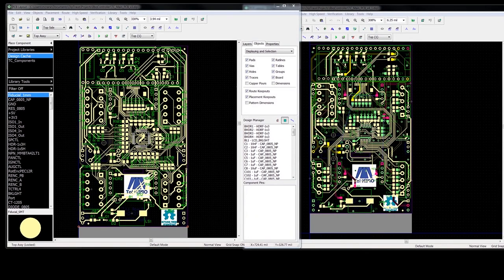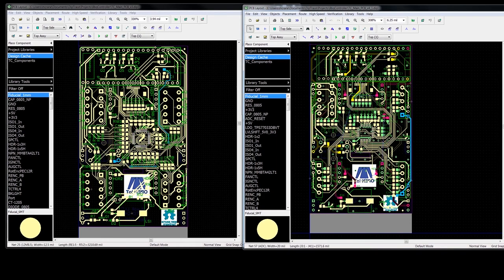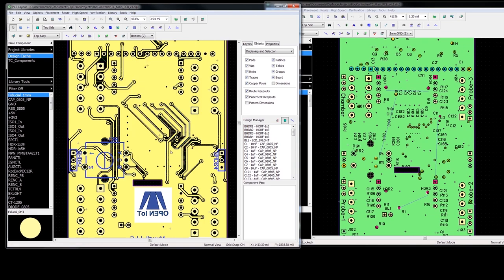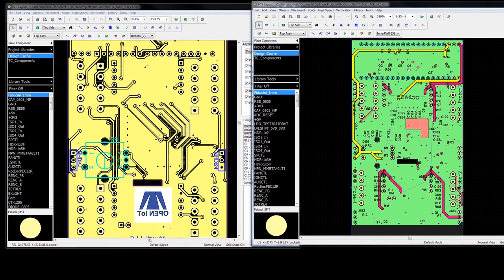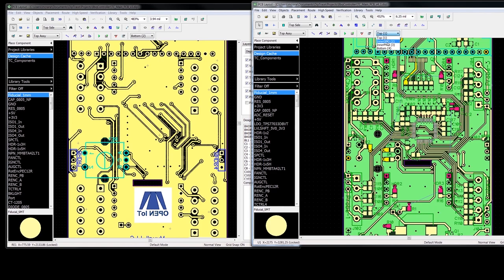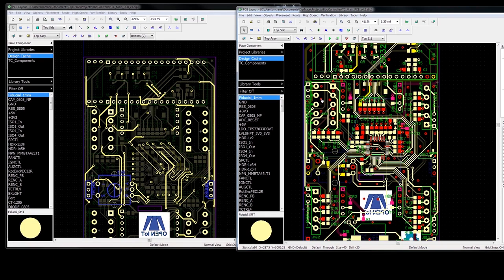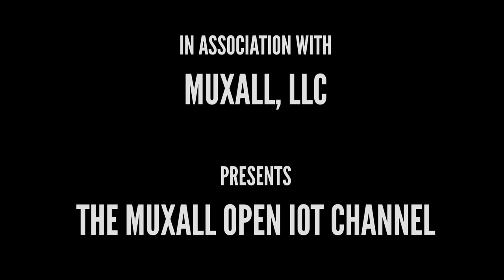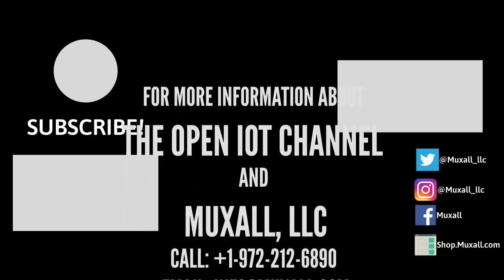IoT 133 RPTC-Q Main PCB Layout V3 vs V4 Comparison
In this video, we compare the PCB layout of the Muxall Pro BBQ Controller V3 PCB to the V4 PCB.